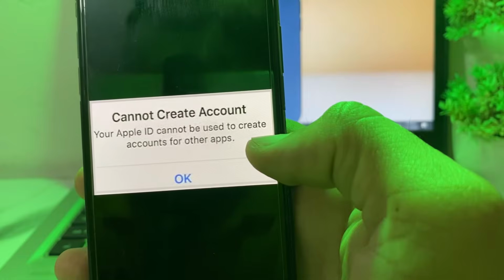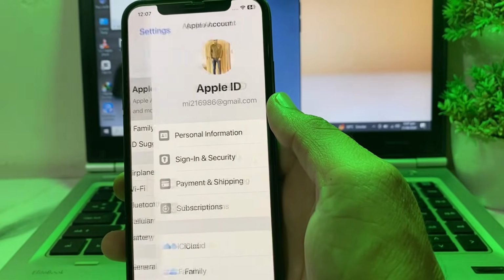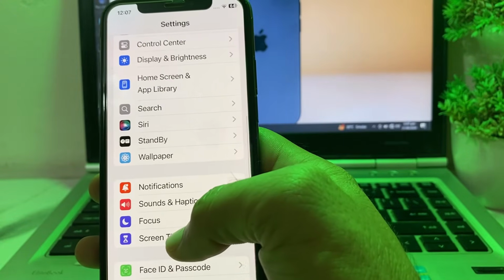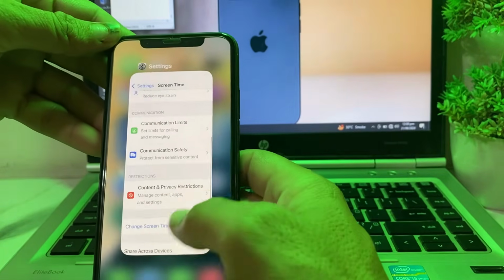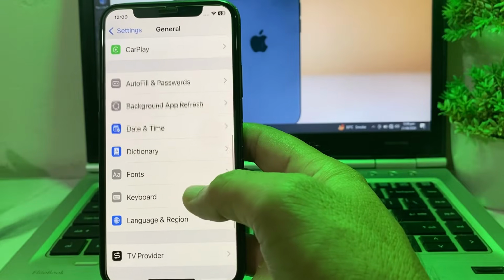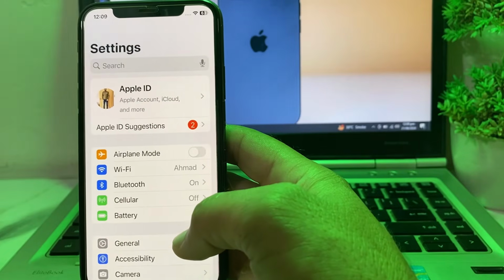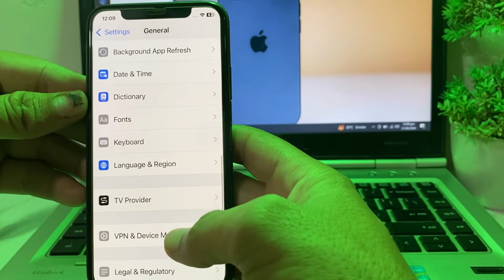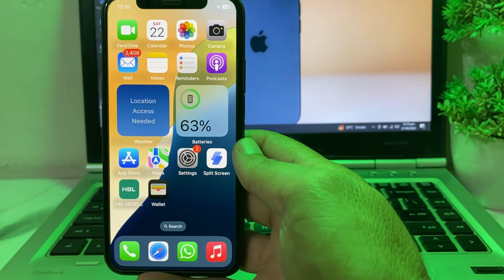"How to Fix 'Your Apple ID Cannot Be Used to Create Accounts for Other Apps' Error"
Are you getting the frustrating "Your Apple ID cannot be used to create accounts for other apps" error? Don't worry! In this video, we'll walk you through the steps to fix this issue quickly and easily.

📌 In This Video:

Understand why this error occurs
Step-by-step guide to resolve the issue
Tips to avoid this problem in the future
🔧 Steps Covered:

Check and verify your Apple ID settings
Update your Apple ID information if necessary
Ensure your device is running the latest iOS version
Manage app-specific passwords and permissions
Contact Apple Support for further assistance if needed
💡 Tips:

Make sure your Apple ID is active and properly set up
Regularly update your iOS to avoid compatibility issues
Double-check app-specific permissions for potential conflicts

If this video helps you, please give it a thumbs up 👍 and share it with friends who might need this guide.

your apple id cannot be used to create accounts for other apps
your apple id cannot be used to create accounts for other apps among us
your apple id cannot be used to create accounts for other apps bgmi
how to fix your apple id cannot be used to create accounts for other apps
how to fix your apple id cannot be used to create accounts for other apps among us
apple id cannot be used to create accounts for other apps
apple id cannot be used to unlock this iphone
apple id cannot be used to unlock this apple watch
apple id cannot be used to unlock this ipad
incorrect apple id cannot be used to unlock this iphone
this apple id cannot be used for development with xcode
the apple id cannot be used to unlock this iphone 6
incorrect apple id cannot be used to unlock this ipad
this apple id cannot be used for development with xcode altstore
this apple id cannot be used to make purchases
among us apple id cannot be used
apple id this phone number cannot be used at this time
among us your apple id cannot be used to create accounts
apple id cannot be created at this time error
how to create among us account without apple id
how to make among us account without apple id 2024
how to create an among us account without apple id on ipad

Timestamps:

0:00-Intro
0:10-Apple id cannot be used to create accounts for other apps
1:05-among us & bgmi